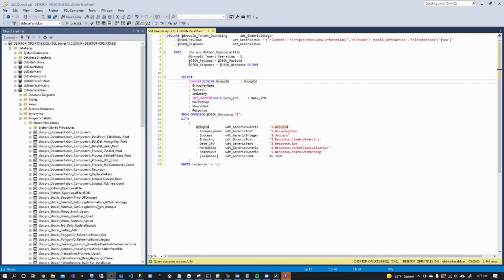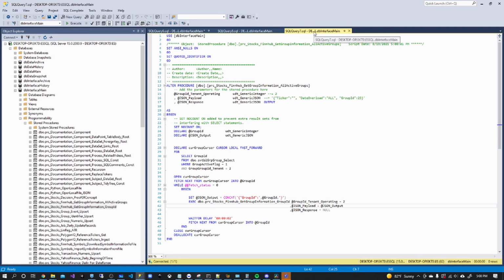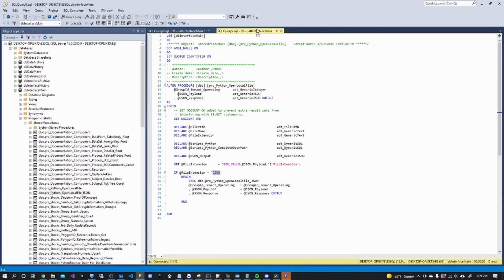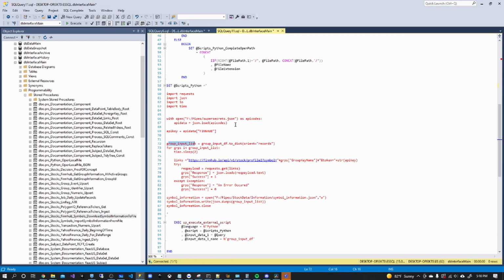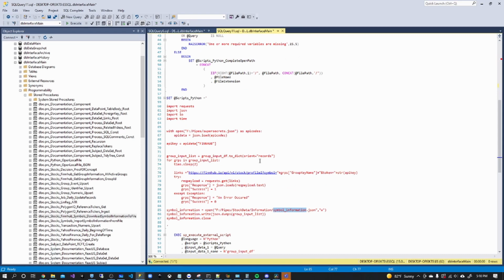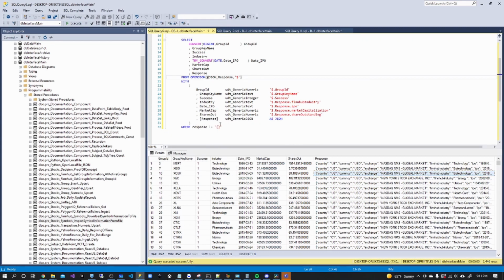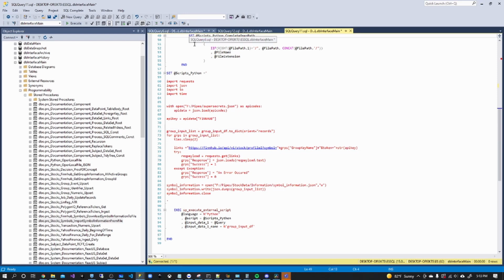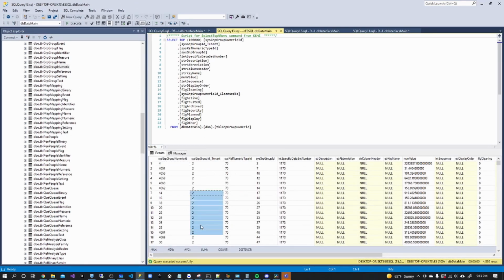[SQL and Stocks] 003 Get and Load Symbol Information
Using Python within MSSQL to get and load Finnhub API's Symbol information, which contains IPO dates, market cap and shares outstanding, important data points for analyzing stocks and finding trends within this bizarre market.

Send a DM for a Webull invite code if you are looking for a new broker, the will reward me with more $3 bio stocks, im sure of it!